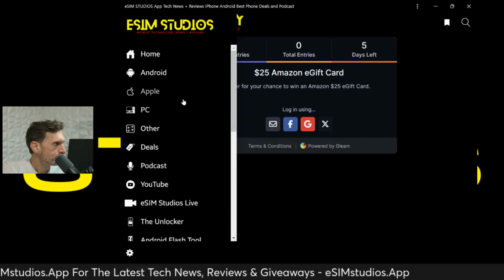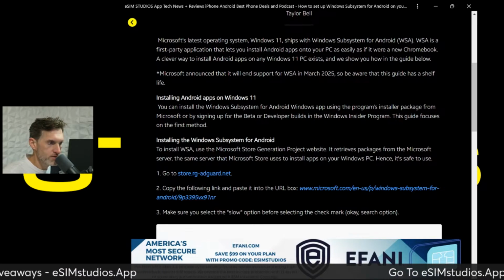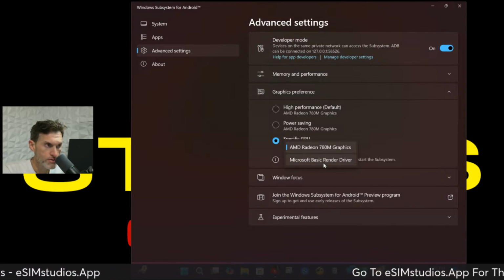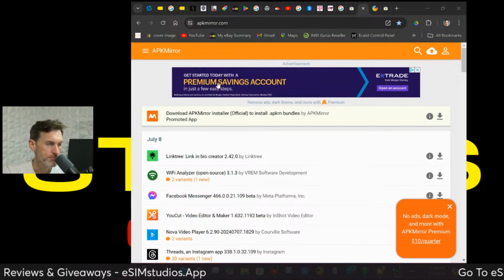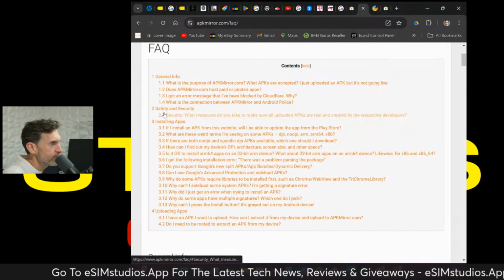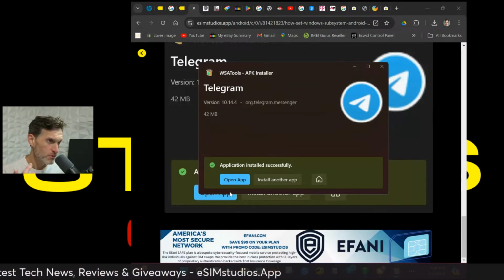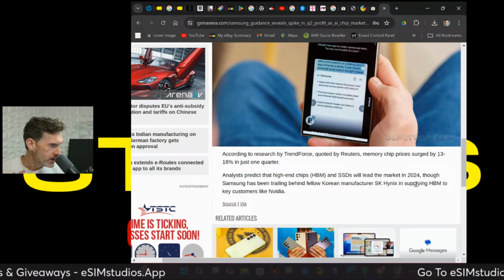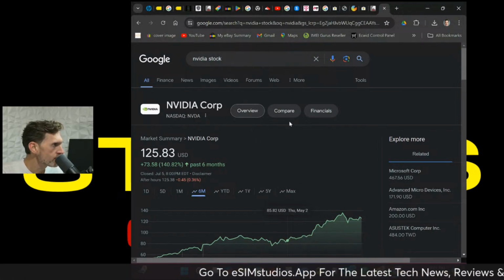eSIM STUDIOS Podcast Ep 141 | How To Install Any App on PC Windows Subsystem for Android APK 11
INSTALLATION INSTRUCTIONS ⬇️
eSIM STUDIOS App

America's Most Secure Mobile Service!
Efani is a cybersecurity-focused mobile service provider. They protect you against mobile hacks & provide the best in class protection with $5M Insurance Coverage.

eSIM STUDIOS PODCAST LIVESTREAM⬇️
Podcast

OUR CHIEFS STUDIOS APP ⬇️
Chiefs Studios App

ABOUT US ⬇️
Taylor Bell is the founder, creator and host of the successful eSIM Studios & Chiefs Studios YouTube Channel. Taylor is a Progressive Web App (PWA) developer and is dedicated on helping viewers experience a better overall experience with the technology that is used on a daily basis. Mr. Bell is a graduate from the University of Houston and holds multiple technical degrees from accredited institutions. He is a proud member of the GSM Association (GSMA) & Consumer Technology Association (CTA) and attendee of the yearly Consumer Electronics Convention (CES) in Las Vegas. We are also an official partner of the YouTube Creator's Program and an official partner of the Google Pixel SuperFans membership group as well as official